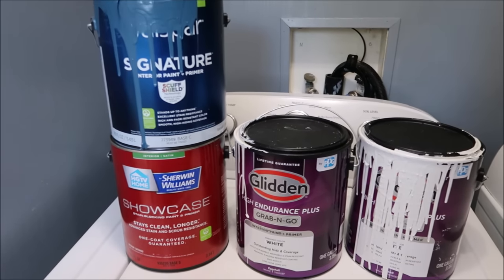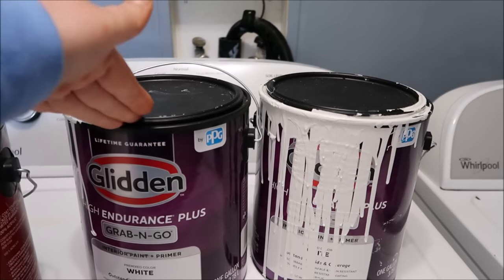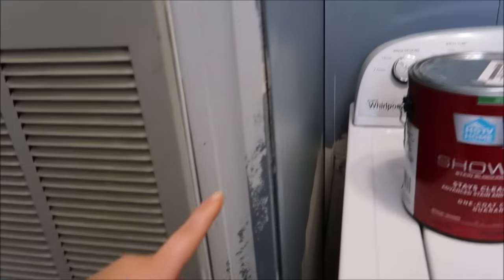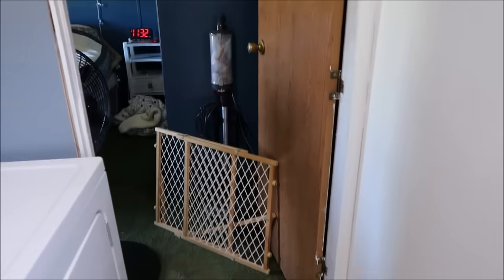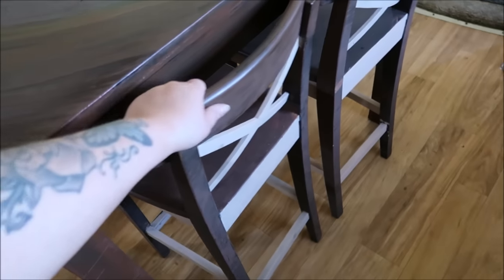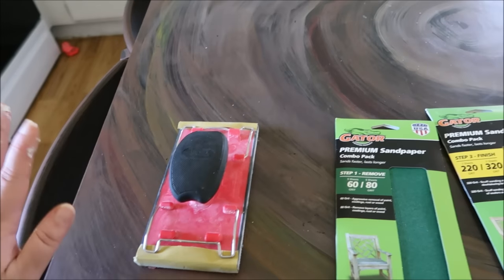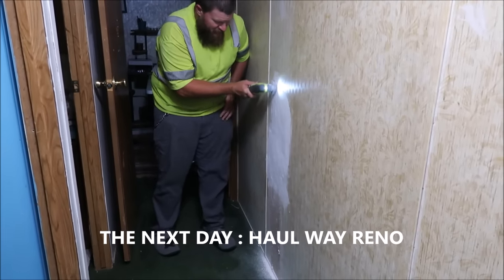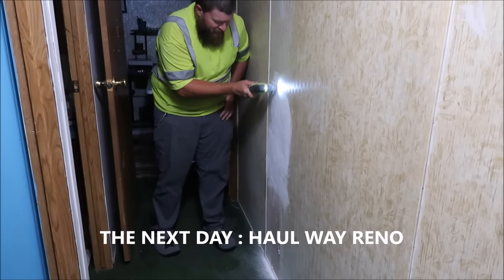REMODELING A SINGLE WIDE MOBILE HOME FOR UNDER $1,000 DOLLARS | MOBILE HOME UPDATE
Today we are remodeling a single wide mobile home for under $1,000 . In this mobile home update we remodeled our guest bathroom and are remodeling the hallway , entry way and doing a diy on our kitchen table. We spend zero dollars on this mobile home project by using materials we already had from previous mobile home updates. I hope ya'll enjoy this single wide mobile home remodeling and it inspires you in your diy mobile home projects.

Paint Brands and Colors used :
Sherwin williams in Storm Cloud
Valspar in Twilight Blue
Gildan in White Eggshell

Where I buy my cleaning products , get a free 5 piece gift set when you sign up
wall Mop
Bissell Carpet Shampooer
Shark Duo Uplight Vacuum

Color Changing Diffuser by RENWER
Wooden Color Changing Diffuser with 10 essential oils

Camera I use
SD card